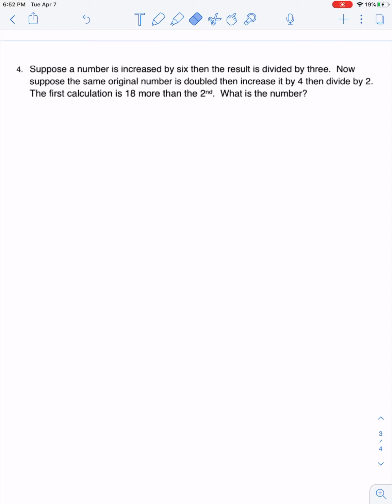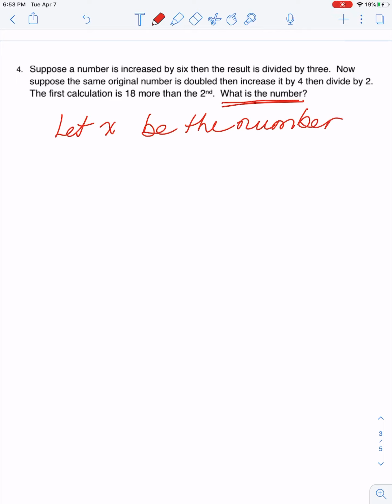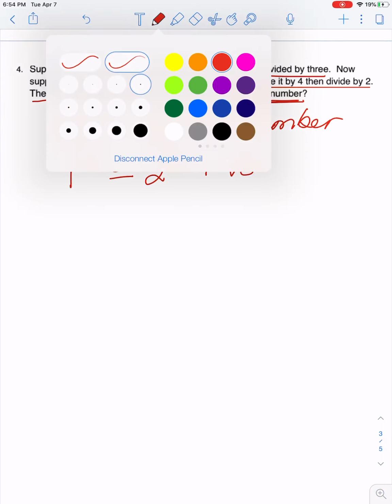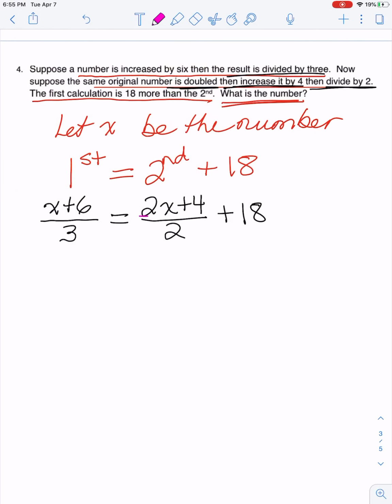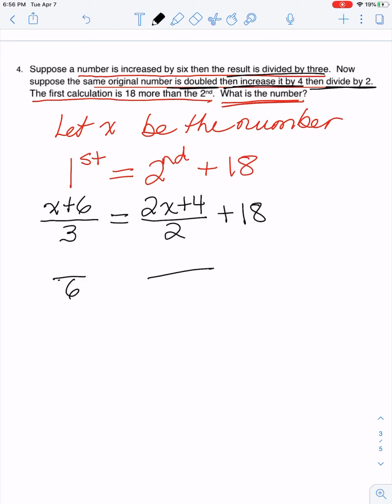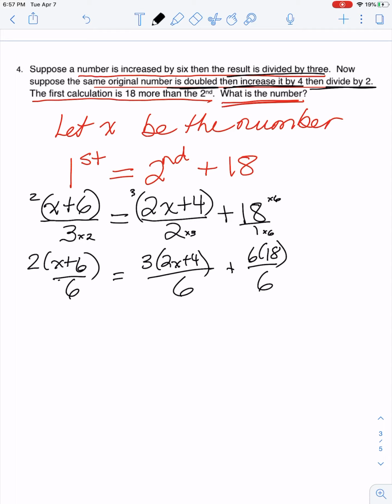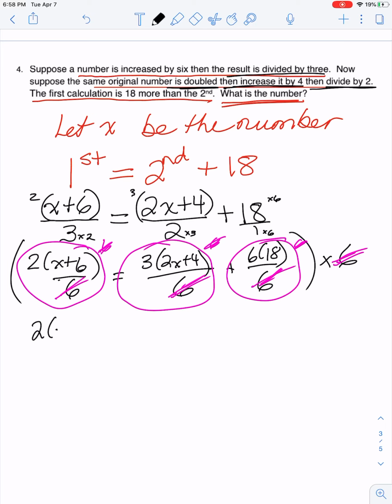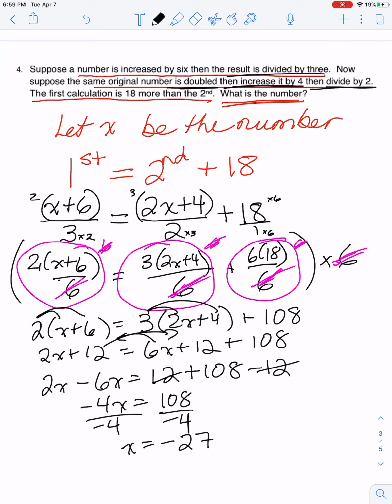MPM1D Problem Solving homework #4